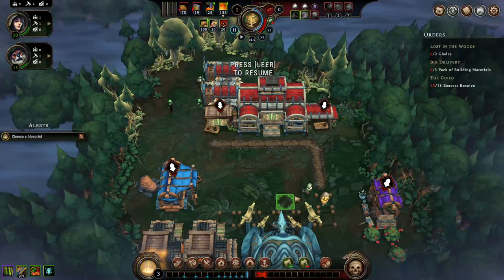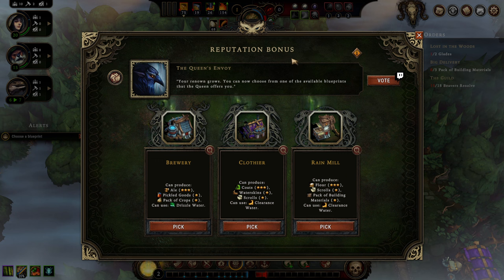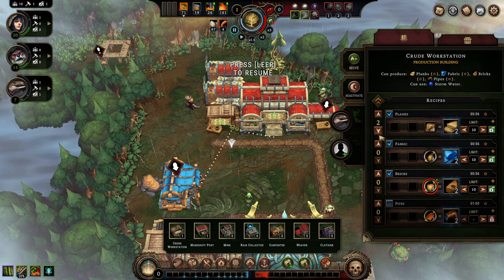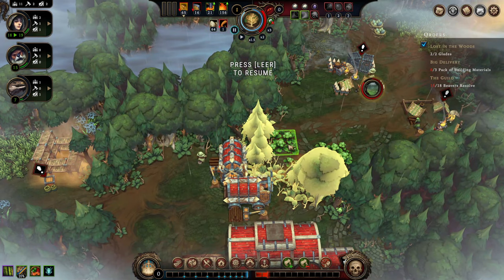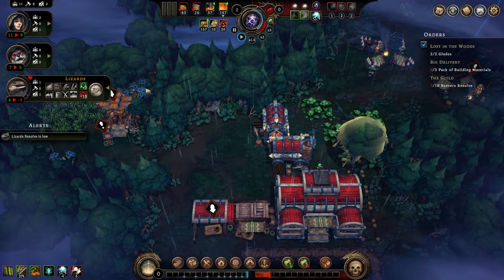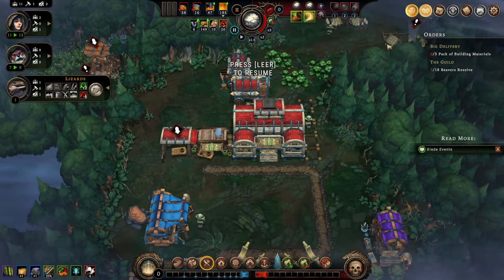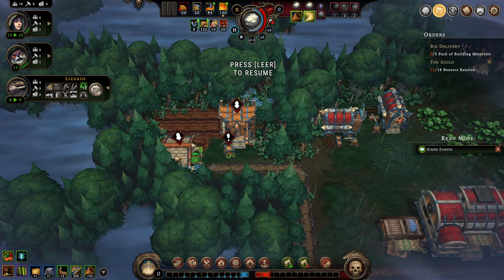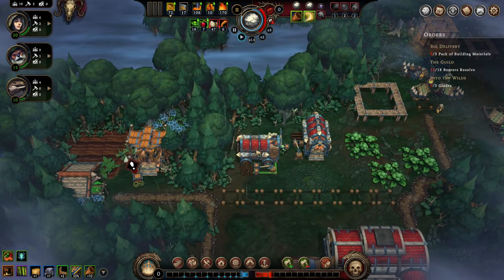HEALTHY EXPANSION - Beginners Guide AGAINST THE STORM (2)